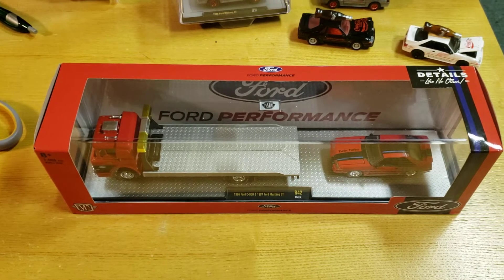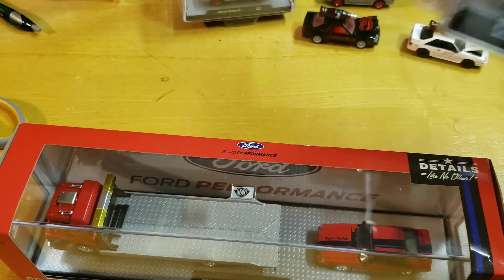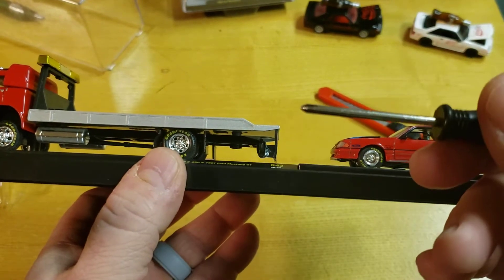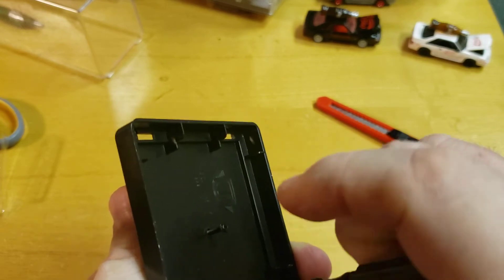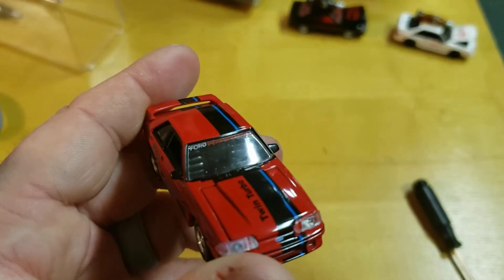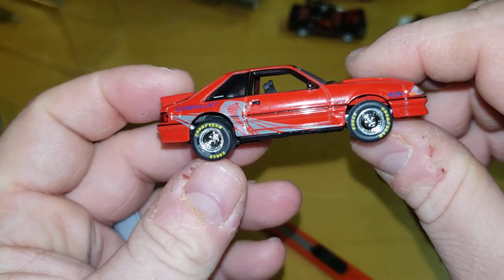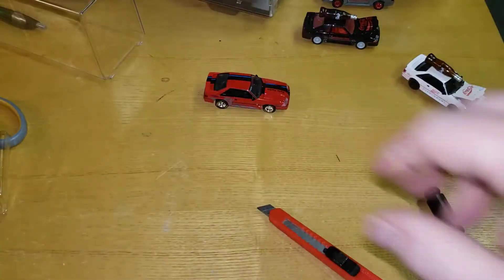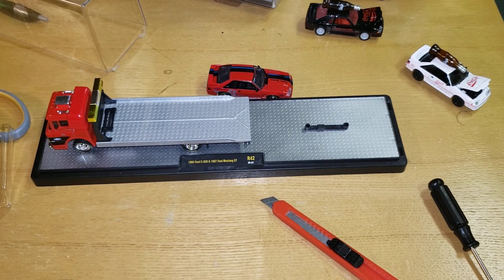M2 Machines Auto Haulers 1966 Ford C950 & 1987 Fox Body Mustang GT Red Cobra Jet